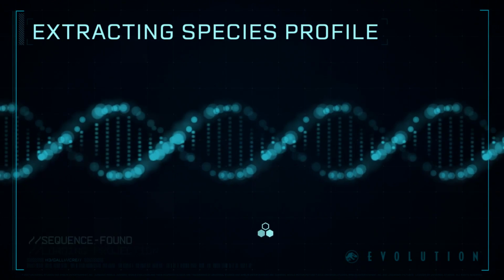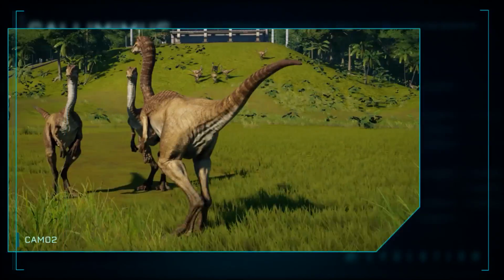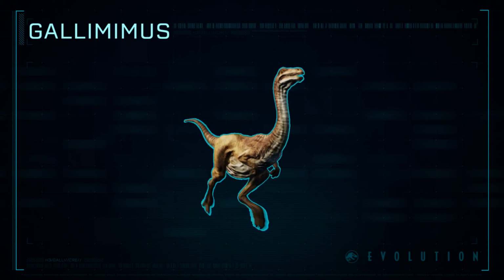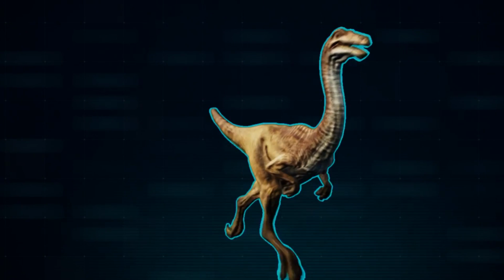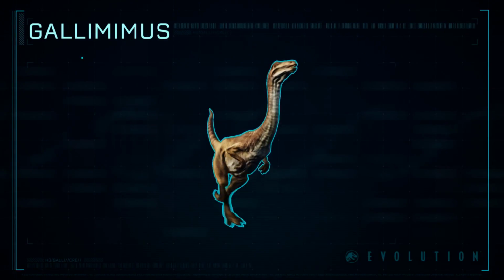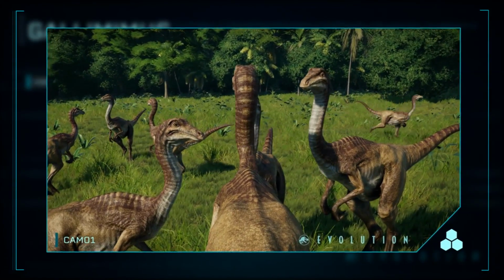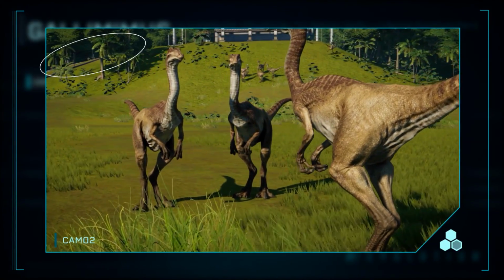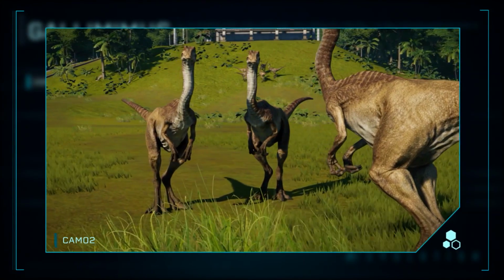Species Profile : Gallimimus | Jurassic World Evolution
ANOTHER brand new dinosaur this week (and our final Jurassic Park 1 dinosaur!) it's the Gallimimus. Another great looking dinosaur, but also a proper look for the first time at our park guests!

A brand new Jurassic World video game - Jurassic World: Evolution has been announced. Coming in Summer 2018 this park builder for PC, Xbox One and PS4 is going to let us finally build our very own Jurassic World. A sort of sequel to Jurassic Park Operation Genesis and the Jurassic World film, Jurassic World Evolution will contain a bunch of dinosaurs including the Tyrannosaurus Rex Rexy, Velociraptor, Triceratops, Indominus Rex, Indoraptor (okay probably) and more. Jurassic World Evolution will release alongside Jurassic World Fallen Kingdom in 2018 and is the top upcoming dinosaur game for 2018.

For Adventure!